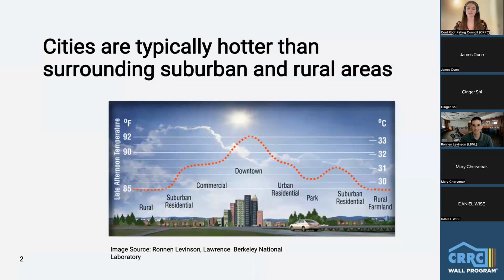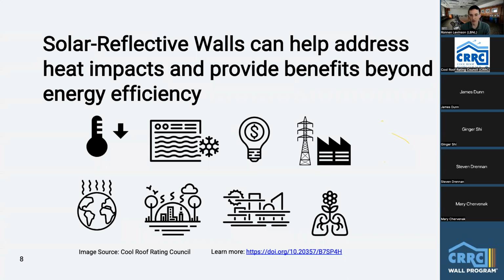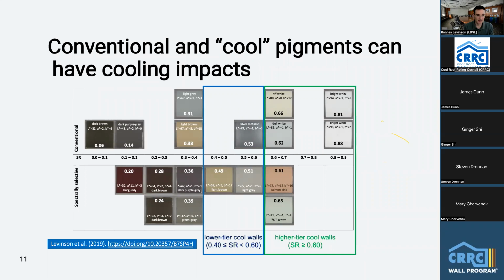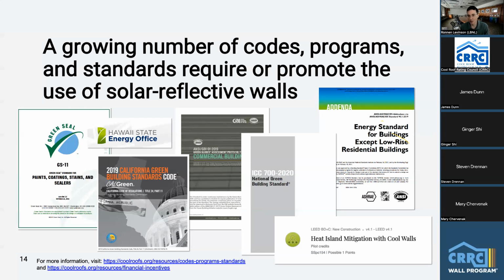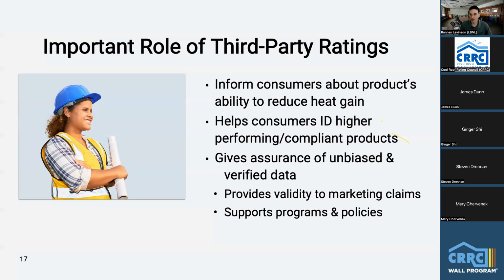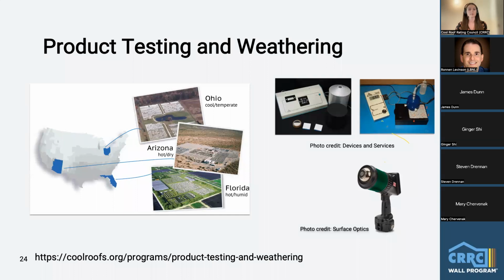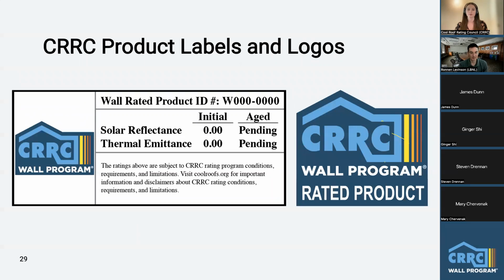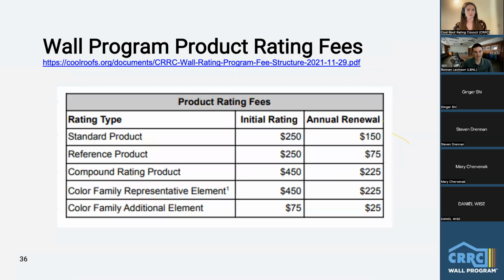Beat the Heat: How Solar-Reflective Walls Combat Heat Islands and Improve Energy Efficiency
Rising temperatures pose a growing threat to our communities. In this webinar, we describe the benefits of solar-reflective walls as a tool for mitigating the urban heat island effect and saving energy. We also provide an overview of codes, programs, and standards that promote the use of solar-reflective walls, the value of third-party ratings in demonstrating compliance with these policies, and details about the CRRC Wall Product Rating Program.